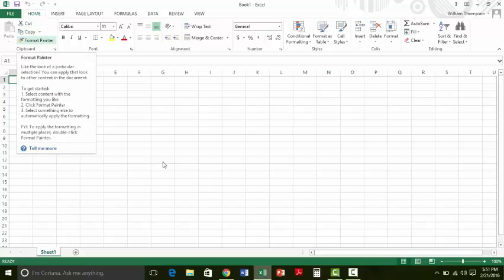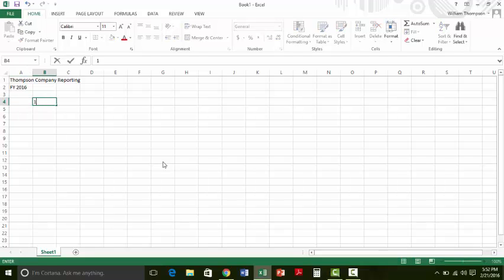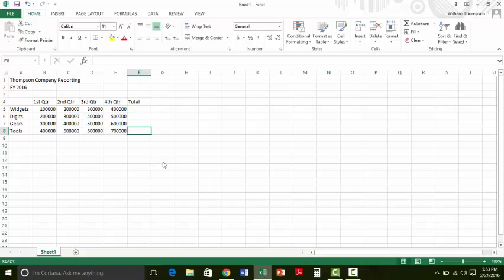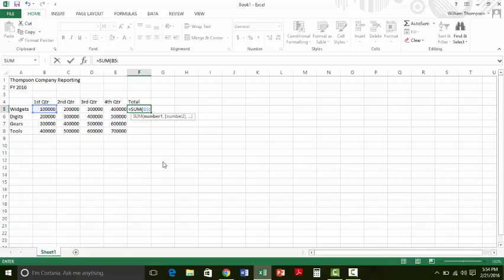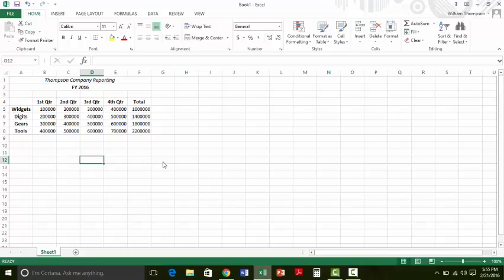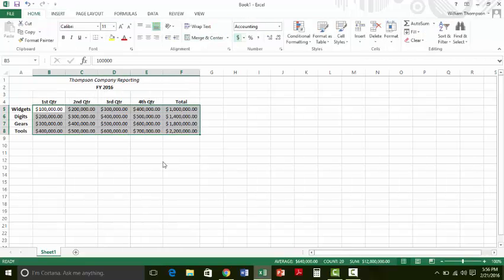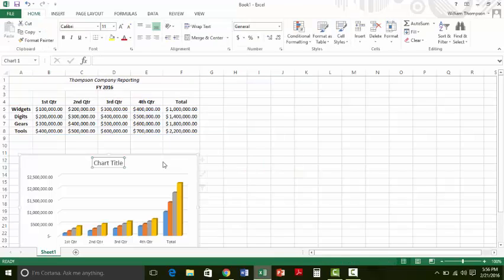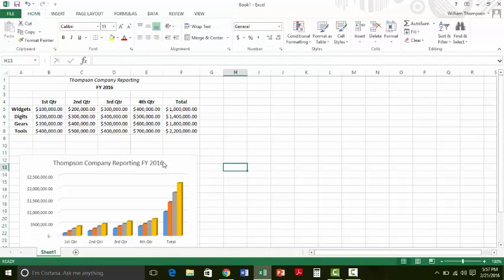Thompson Company Reporting FY 2016